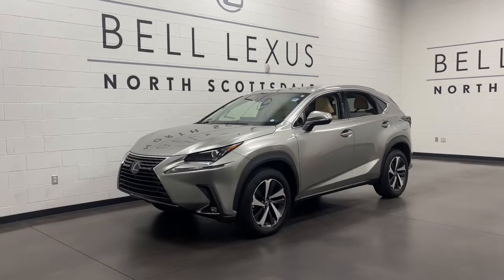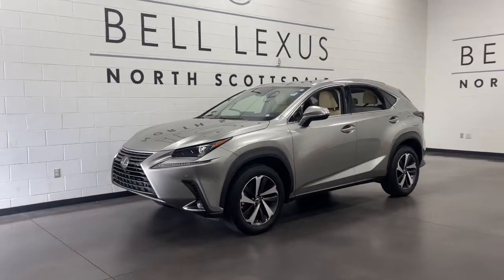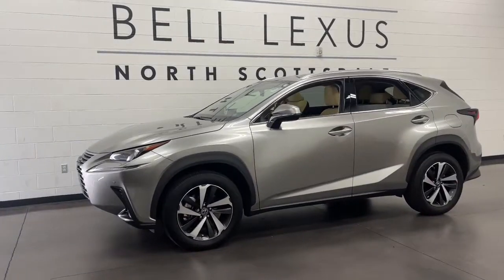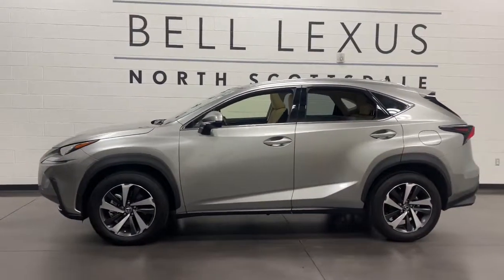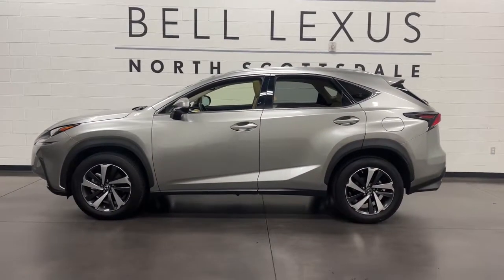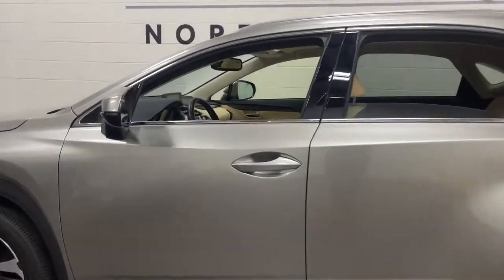2021 Lexus NX Scottsdale, Phoenix, Tempe, Cave Creek, Fountain Hills, AZ 238892A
Atomic Silver Used 2021 Lexus NX available in Scottsdale, Arizona at Bell Lexus North Scottsdale. Servicing the Phoenix, Tempe, Cave Creek, Fountain Hills area.

18555 N. Scottsdale Rd

Recent Arrival! Certified.brbrAlloy wheels, Power Back Door w/Kick Sensor, Power Tilt & Slide Moonroof/Sunroof, Premium Package, Wheels: 18 x 7.5 5-Spoke Alloy.brbrAtomic Silver 2021 Lexus NX 300 Premium Package FWD 6-Speed Automatic 2.0L 16V DOHCbrbr22/28 City/Highway MPGbrbrL/Certified Details:brbr  * Vehicle Historybr  * 161 Point Inspectionbr  * Warranty Deductible: $0br  * CERTIFIED WARRANTY: Unlimited-mileage warranty up to 6 years. Balance of new car warranty (4 Year/50K Miles) plus 2 Year/Unlimited-mileage L/Certified warranty. SERVICE MAINTENANCE: Complimentary Maintenance Plan covering the first four basic factory-scheduled maintenance services for 2 years or 20,000 milesbr  * Roadside Assistancebrbrbr#1 New Vehicle Sales Volume dealer for 7 years in a row. Bell Lexus is a 23 time ELITE OF LEXUS AWARD WINNER...Bell Lexus is also the #1 Lexus dealer in the USA for Service Customer Satisfaction 4 out of the last 6 years. LEXUS JD Power 2020 multiple awards for quality and dependability. LEXUS tops charts for cost of ownership and resale value, year after year.